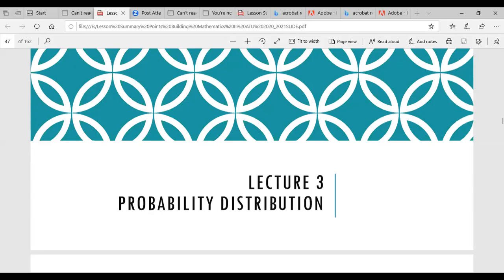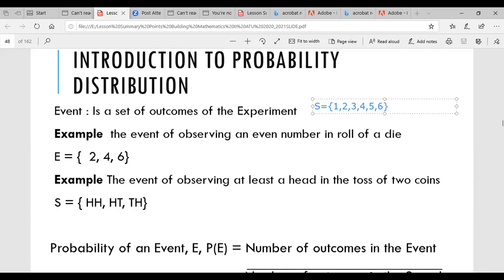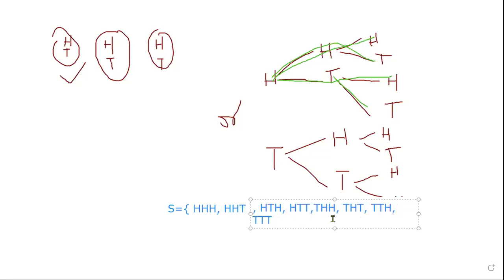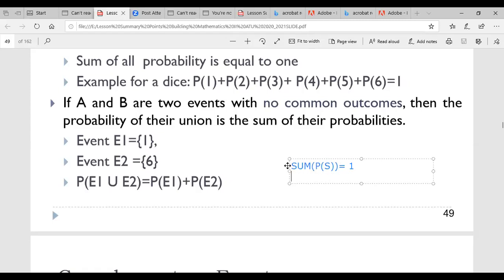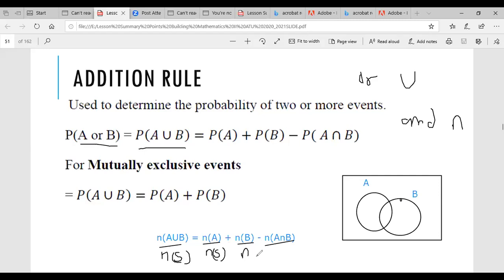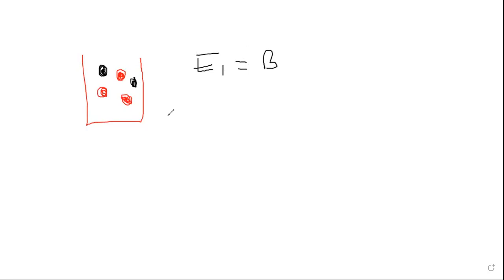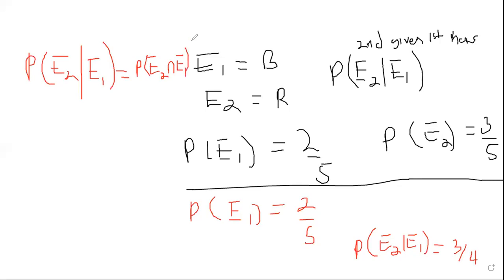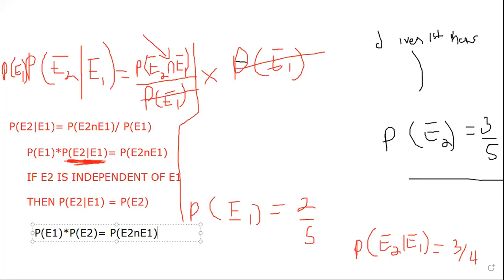Introduction to probability